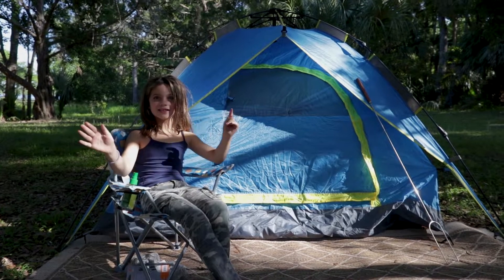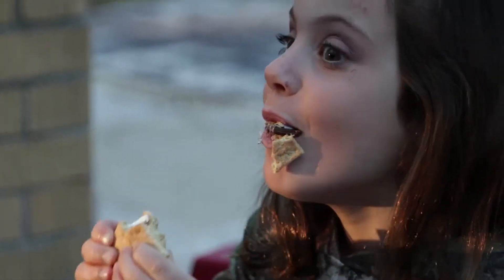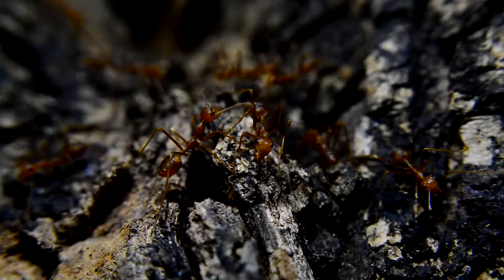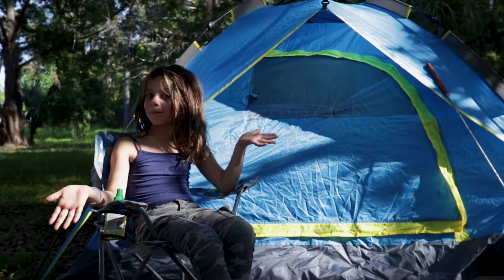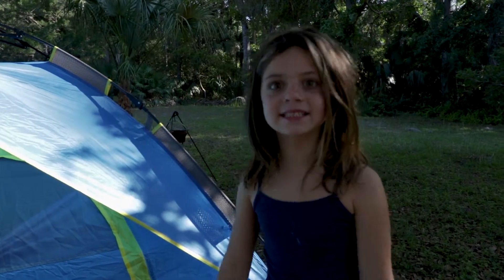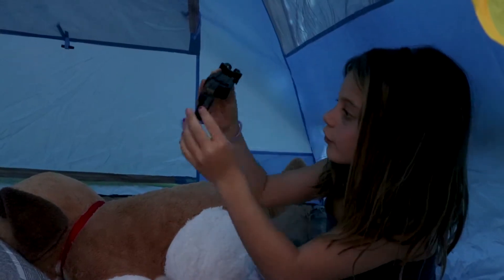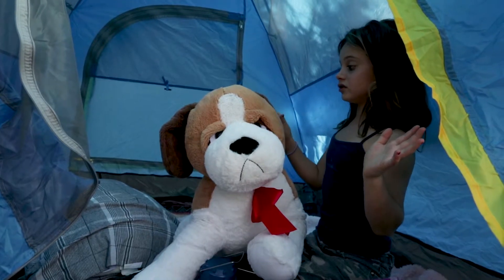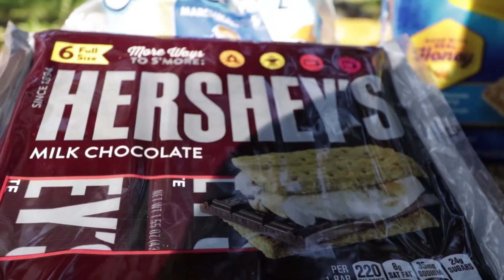Sundays with Victoria: Camping Essentials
Hi guys, have you ever thought about going camping? Well, I have!